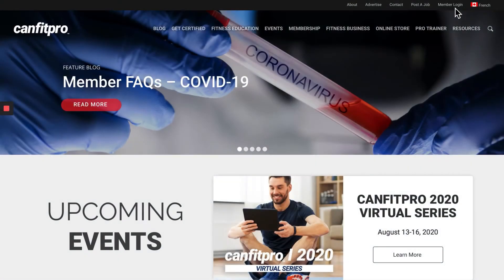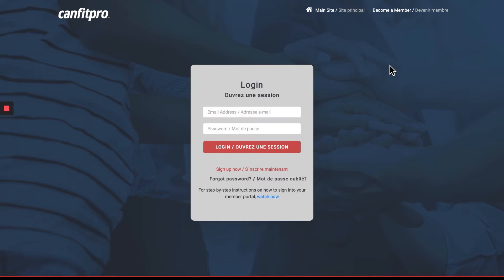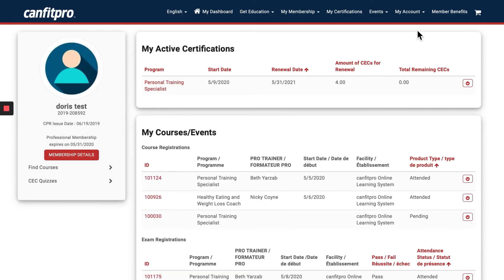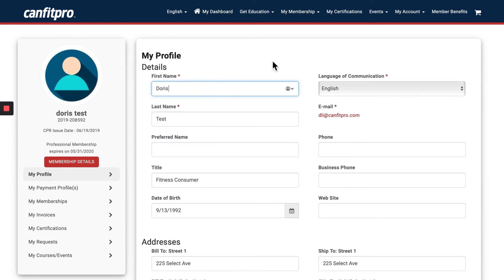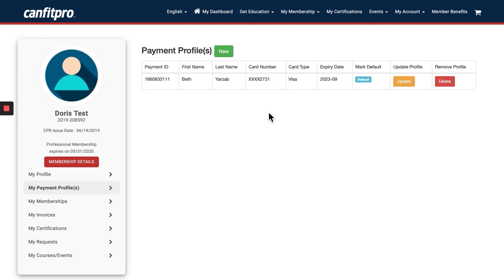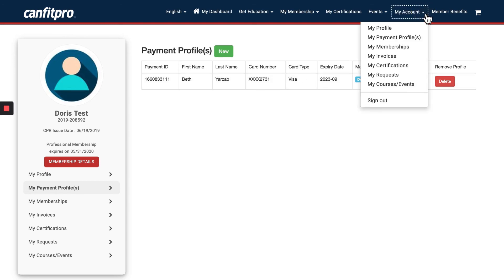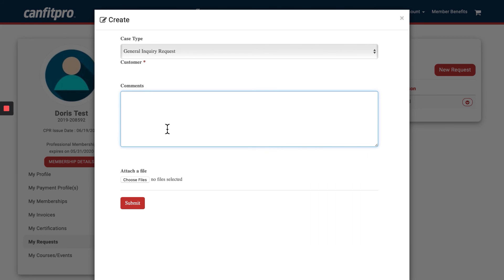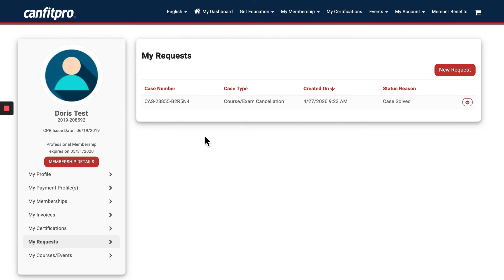How to Edit your Profile in the canfitpro member portal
1. (top right corner of website).

• If you’ve forgotten your password, please click “Forgot Password.
• If you’re not yet a member, you can create your membership account by clicking “Sign Up”.

Once logged in, you’ll be on the member portal DASHBOARD.

3. Click on the MY ACCOUNT menu.

4. From the dropdown click on MY PROFILE.

5. You’ll be taken to a screen where you can update your Name, Address, Phone Number. Click Submit to save any changes.

6. Click on MY PAYMENT PROFILE to update your credit card on file.

7. Please click on MY REQUESTS and click the NEW REQUEST button.

8. A pop-up screen will show where you can create a Case for the Member Experience Team. Choose GENERAL INQUIRY REQUEST from the dropdown menu.

Thank you for being a part of the canfitpro community!

We're social!